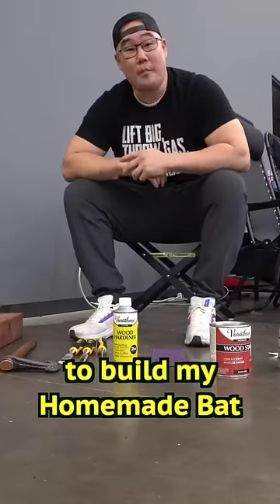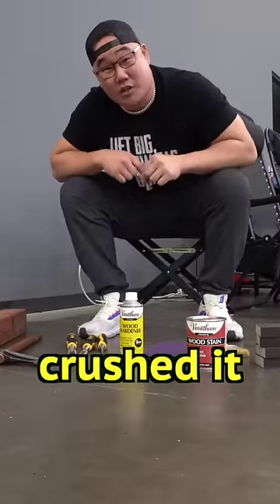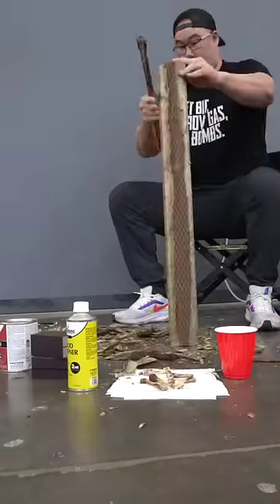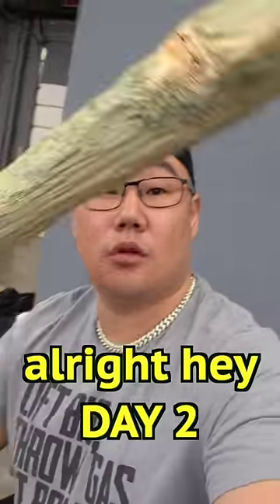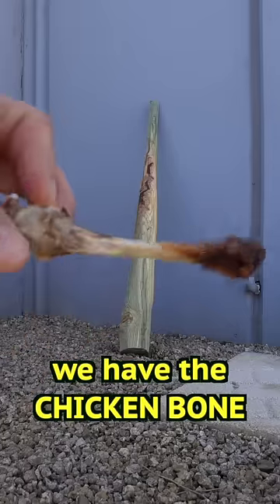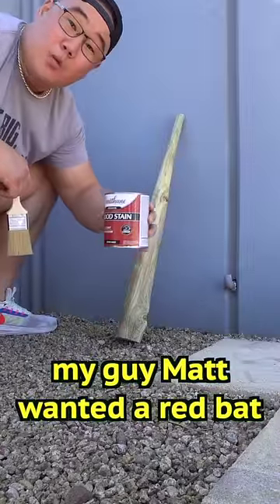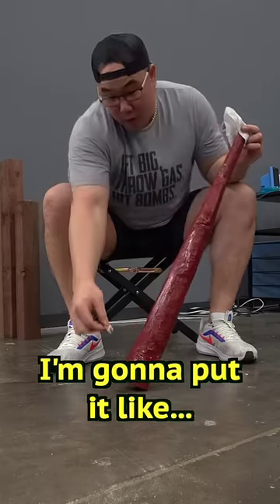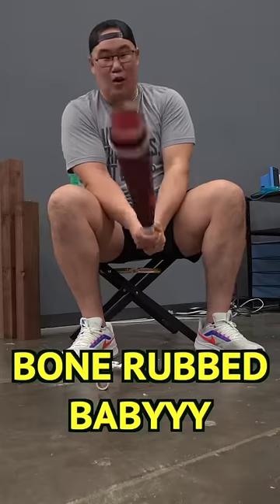I MADE A HOMEMADE BASEBALL BAT...